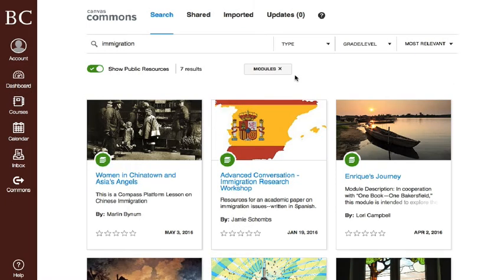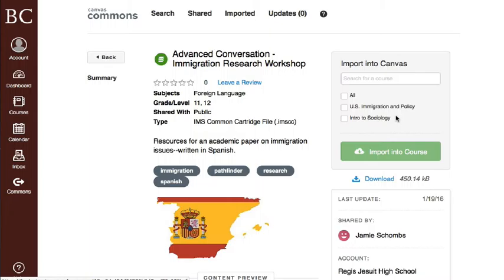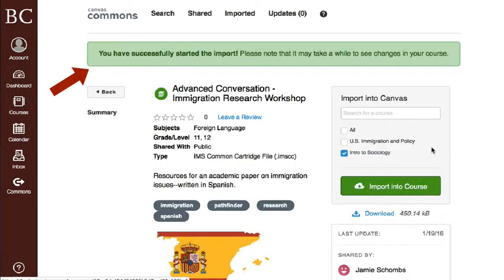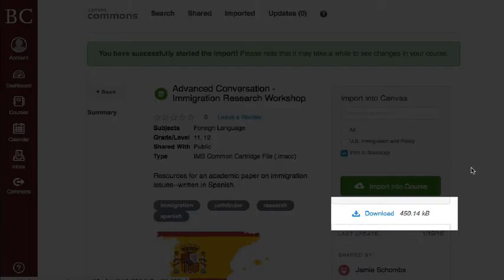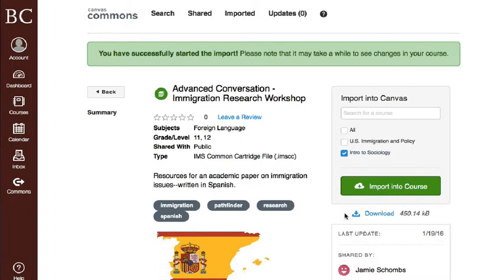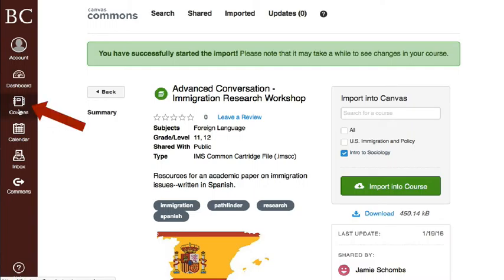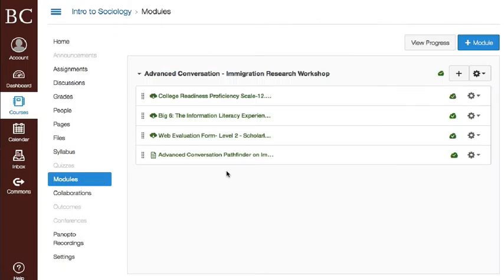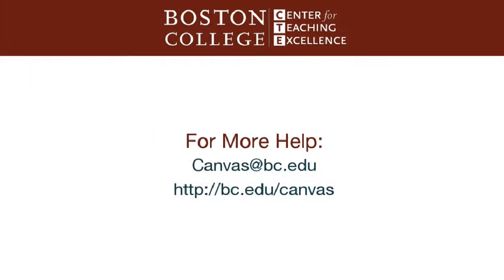Commons 2 Importing